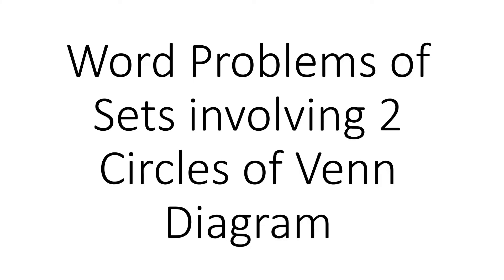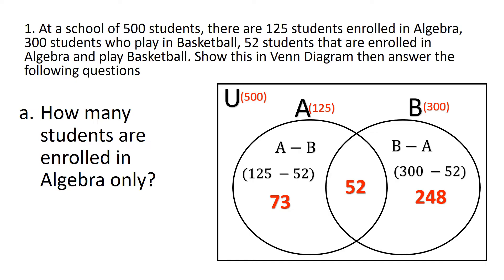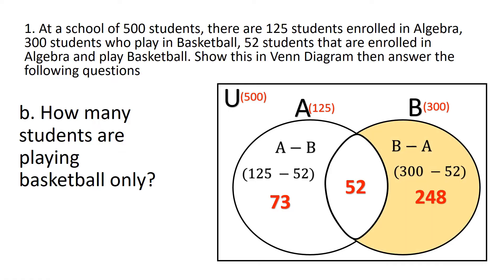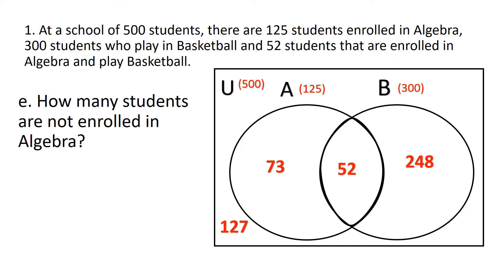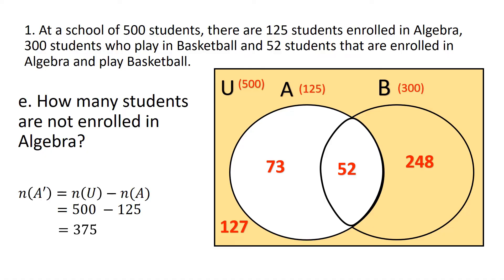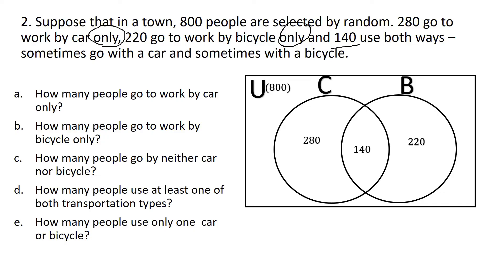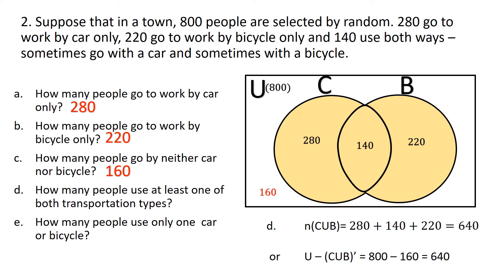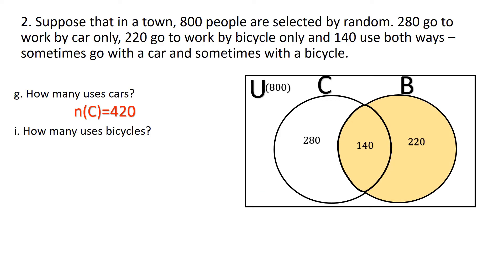Problem Solving of Sets with 2 circles Venn Diagram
3 sample word problems involving